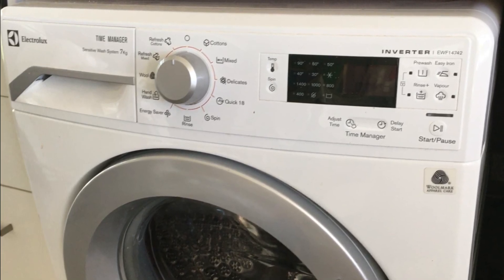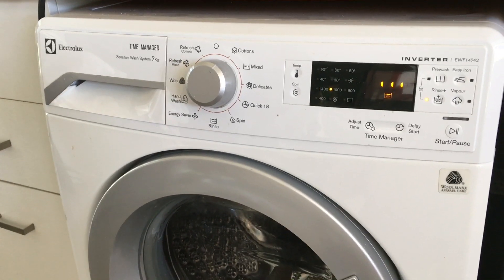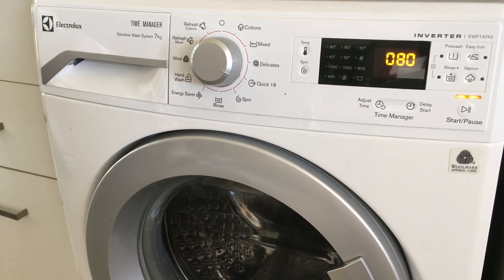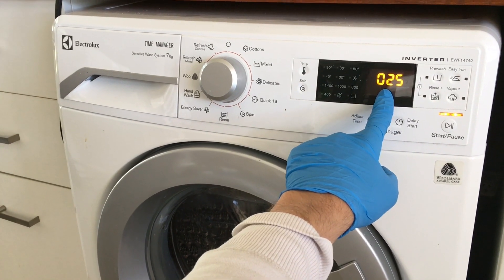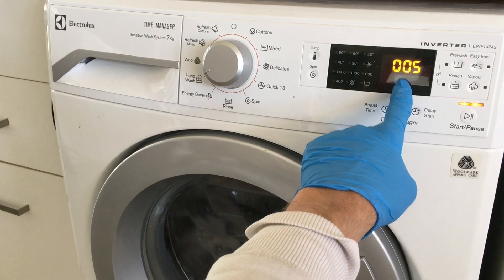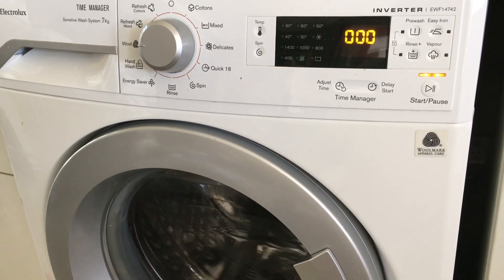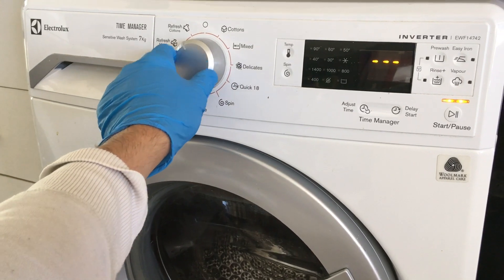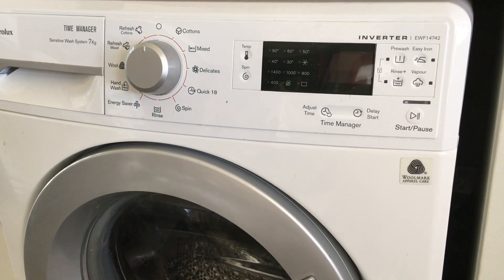Electrolux Washing Machine Diagnostics Menu - EWF14742 time manager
How to enter diagnostic mode on Electrolux EWF14742 time manager washing machine:

1. Turn the dial from off position to the 1st position clock-wise.
2. Once the machine powers up, simultaneously press and hold start/pause button and the option button above it until lights randomly start to flash.
3. Turn the dial to 2nd position clock-wise to test the wash inlet valve.
4. 3rd position will activate the pre-wash water valve.
5. 4th position activates both the wash and pre-wash valves.
6. 5th position activates 3rd solenoid valve (only some machines have this valve).
7. 6th position activates hot inlet valve (only some models have this feature)
8. 7th position tests the heating element. Water will fill above the heater element. Heating element and re-circulation pump will be activated. Water temperature will be displayed on the screen.
9. 8th position will test the operation of the drum. Drum will turn at 50 RPM clockwise and then 250 RPM counter clockwise.
10. 9th position will drain all water from the drum and will test the spin cycle, drum speed will be displayed on the screen.
11. 10th position is only for washer/dryer machines.
12. 11th position will display the last error code stored in the memory of the machine. To see the meaning of the error codes check out our

If we have helped you solve the problem with your machine and you would like to tip us, this can be done on our website through paypal